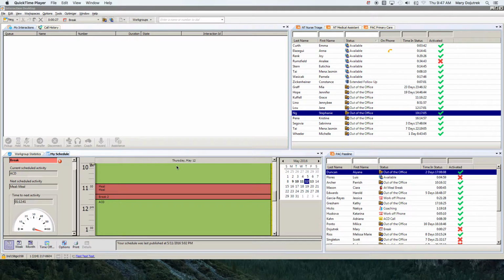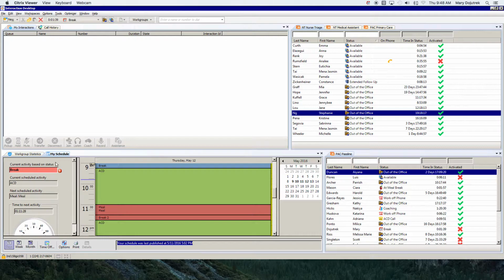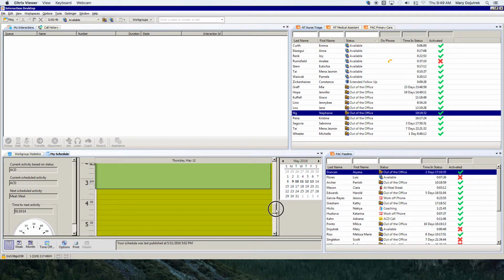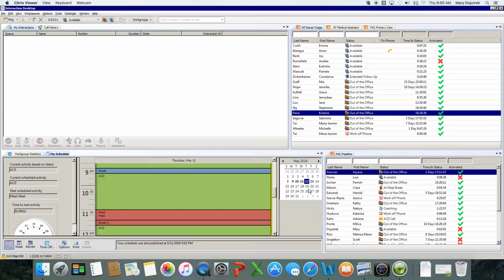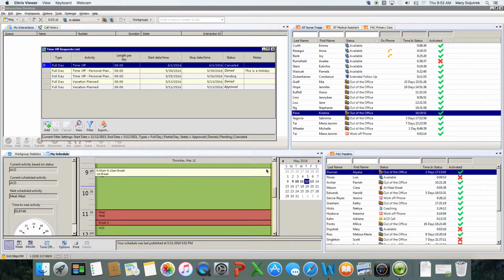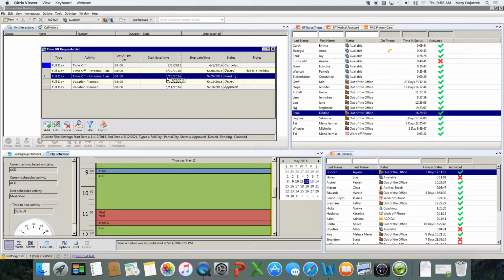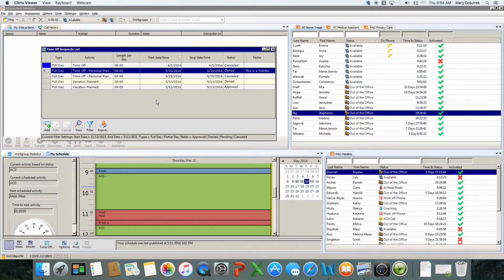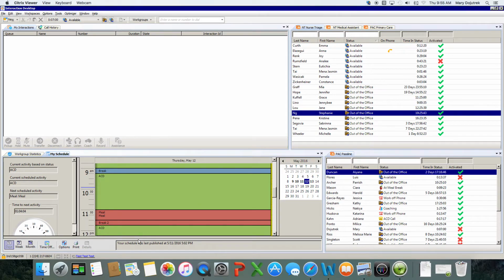Demo Video View Schedule Request Time